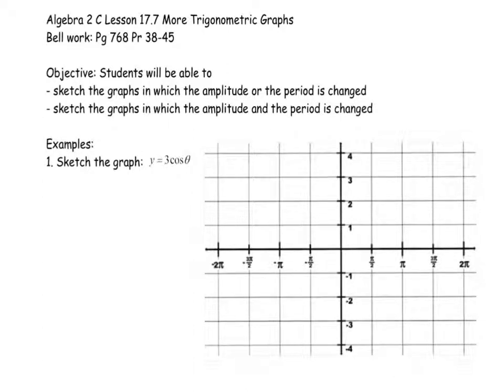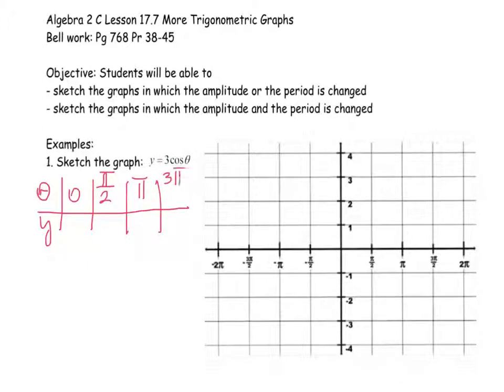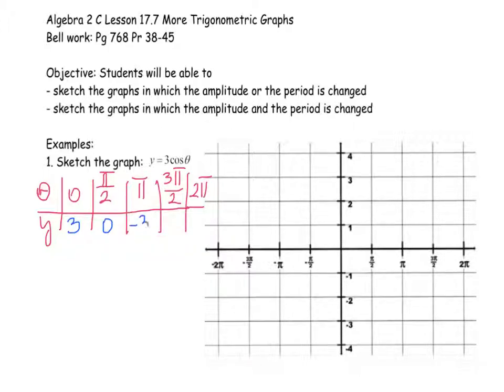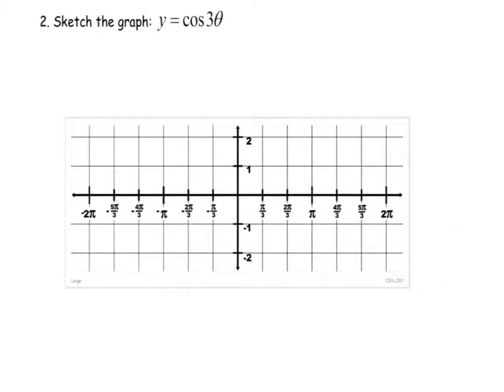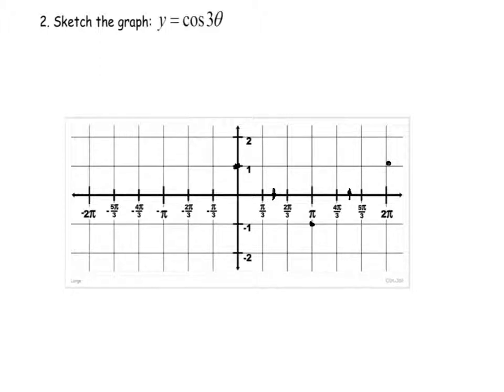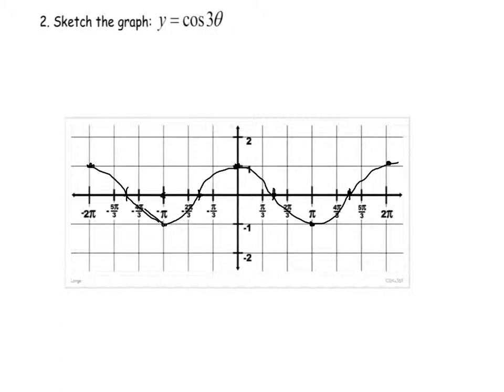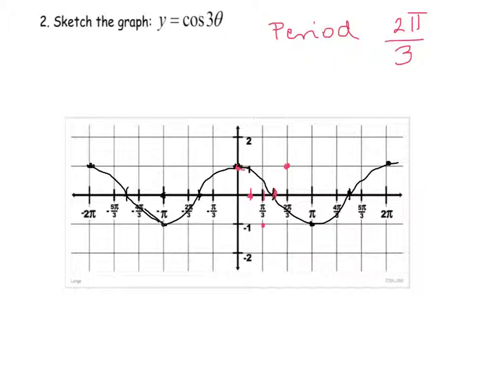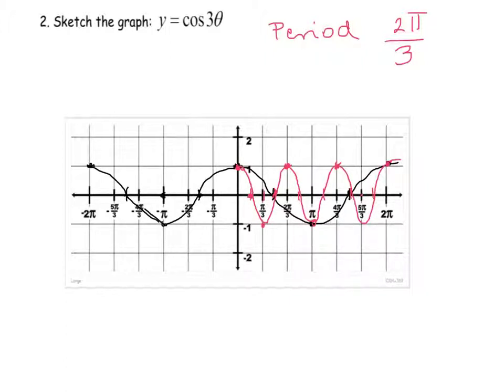Algebra 2 C Lesson 17.7 A